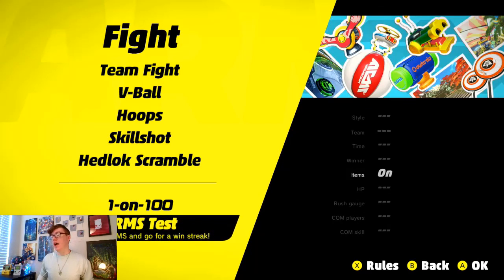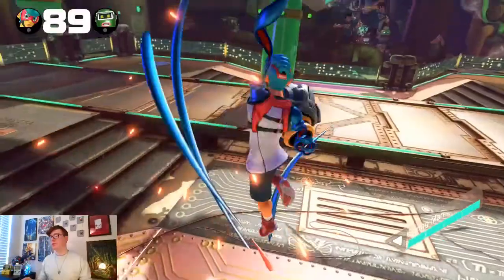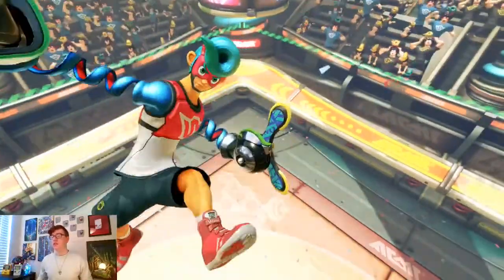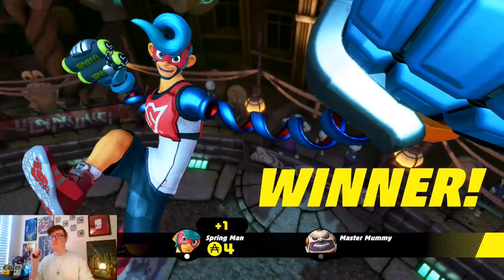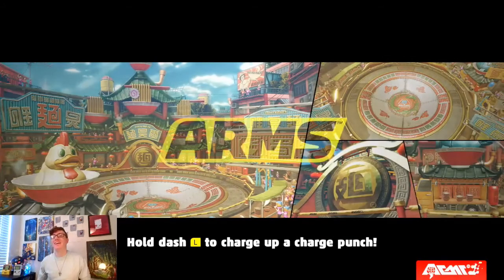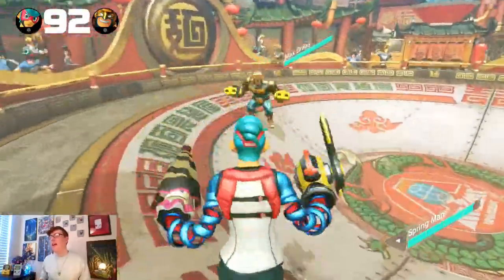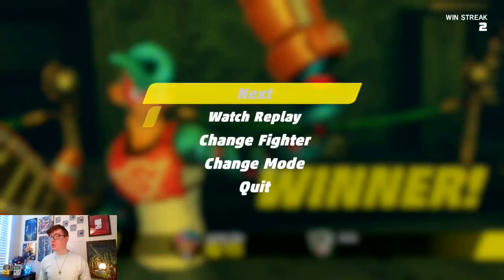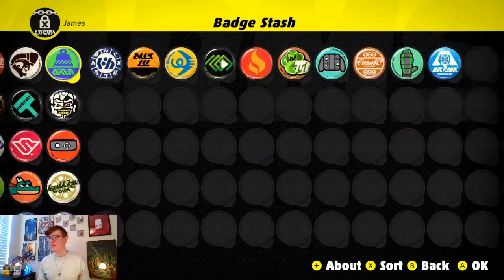James and Games: (Fun and James) Arms- June 12th 2020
Hello and Welcome to James and Games. This is a part of my Fun and James collection. Videos that can be enjoyed in any order. No story line stuff just having some fun! These are Labeled with a date rather then a part number.